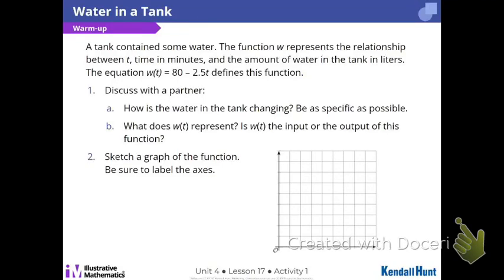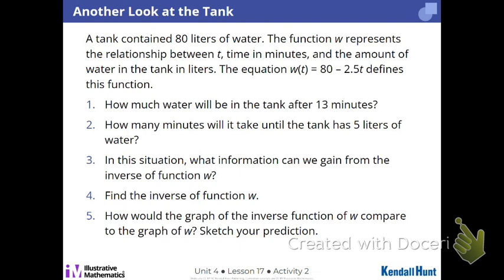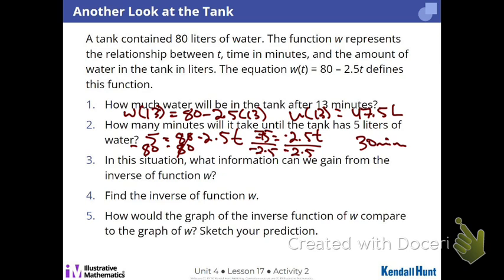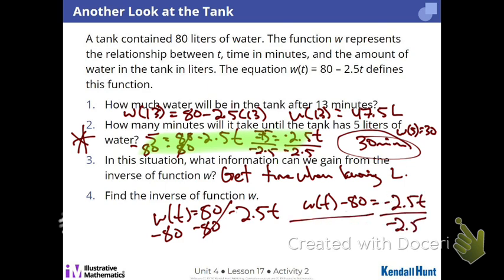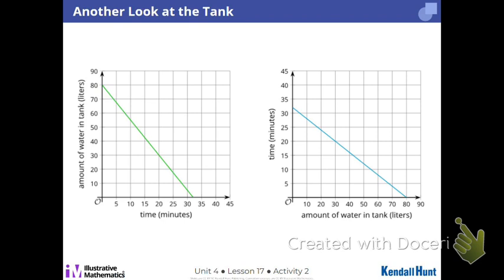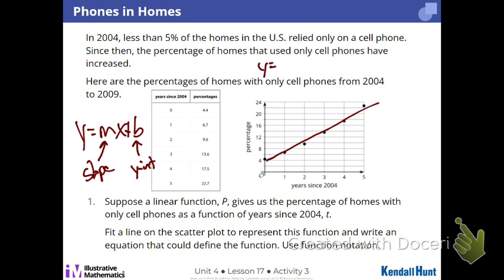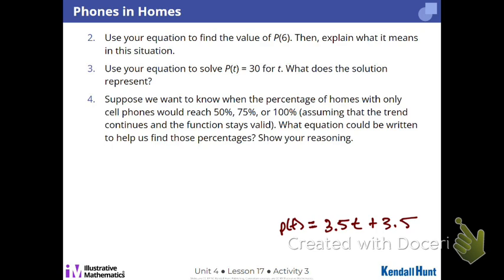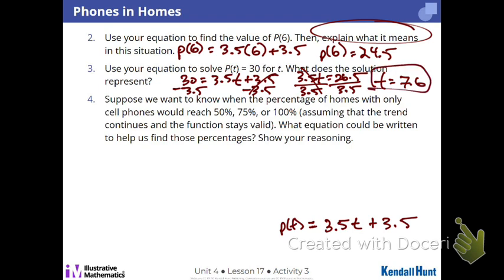Unit 4 Lesson 17 Writing Inverse Functions to Solve Problems Algebruh